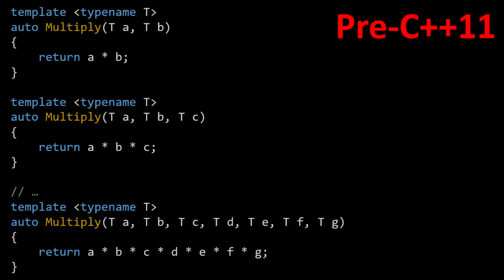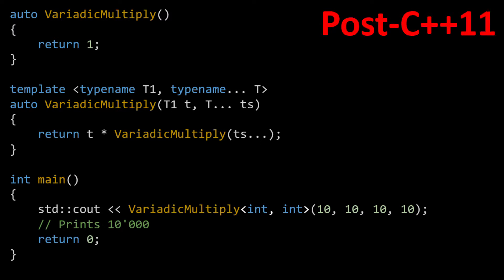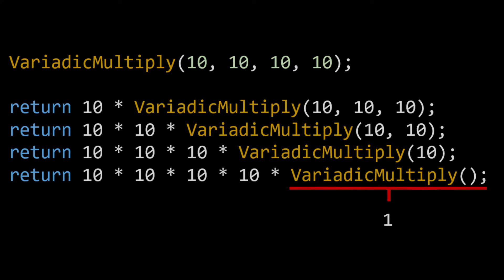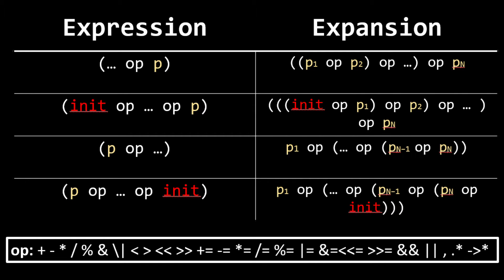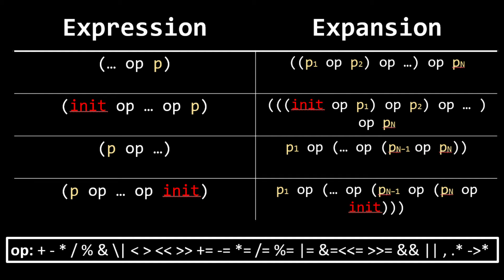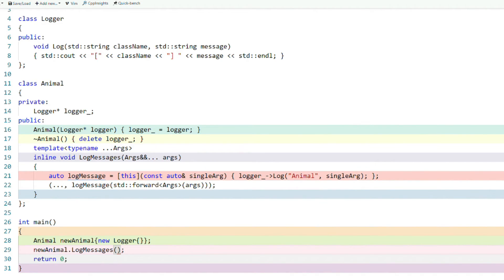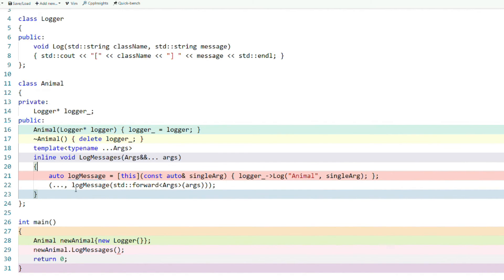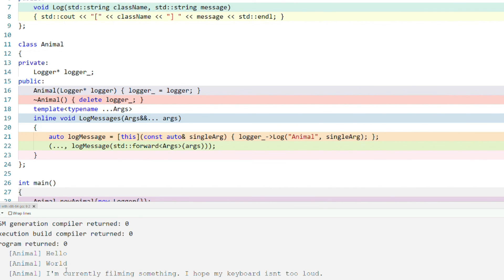C++ - Fold Expressions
What I believe in the most underrated feature in C++.

1-on-1 private resume reviews and career consulting/mentoring 🗓️

Would you like to tithe to The Church of Coding Jesus 💸?

Want to be notified via social media when I make a new video?